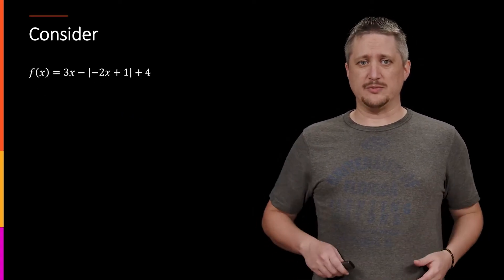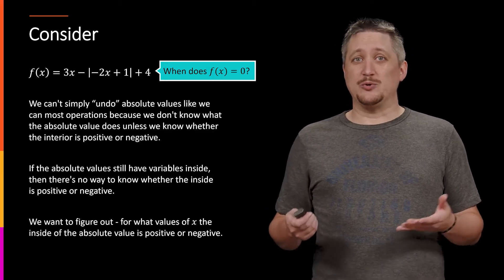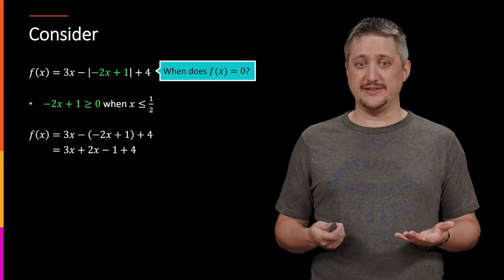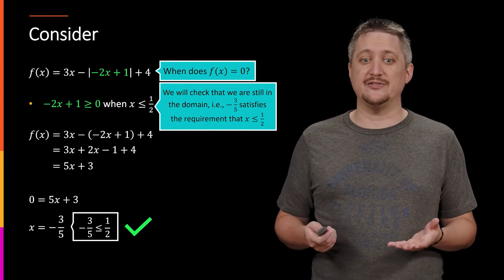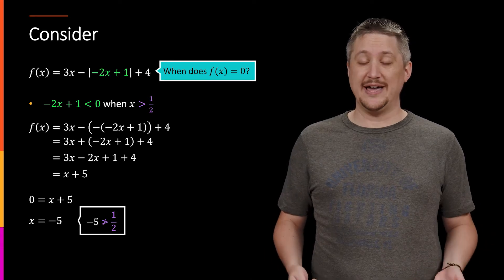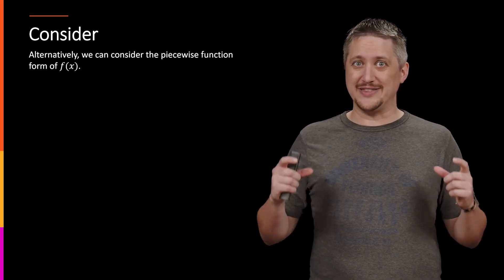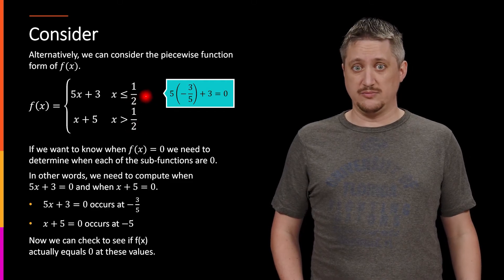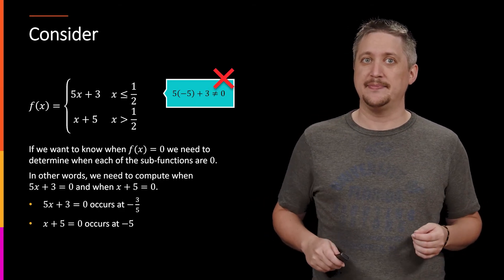Concept Video: Solving Functions containing Absolute Values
We discuss how to handle absolute values in equalities when trying to isolate a variable.